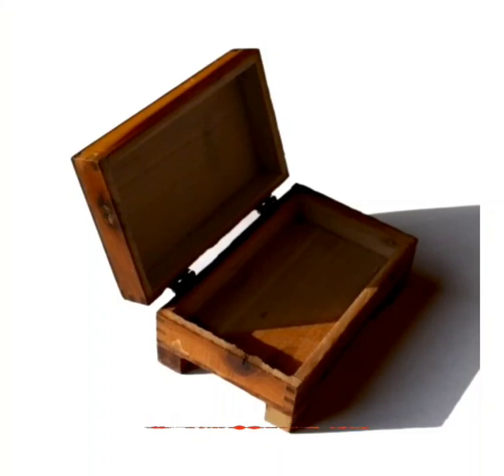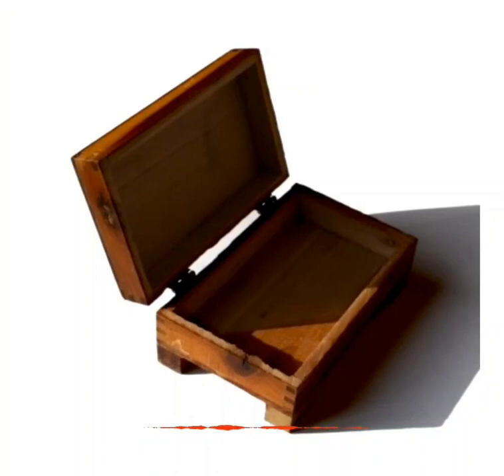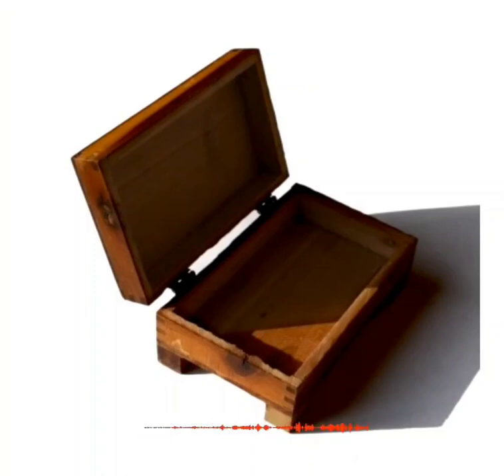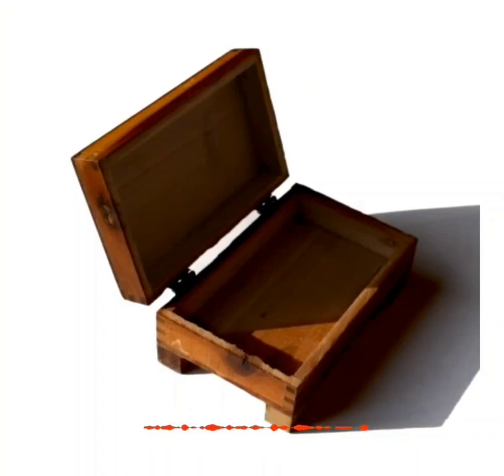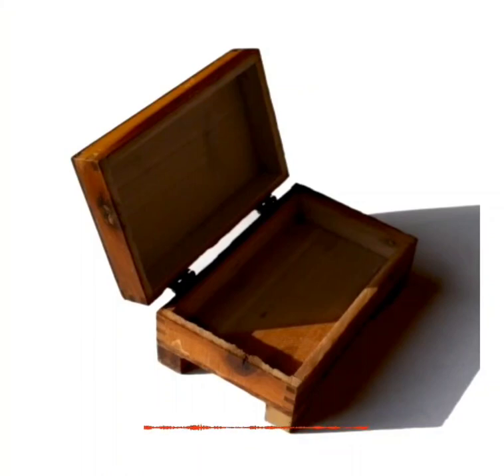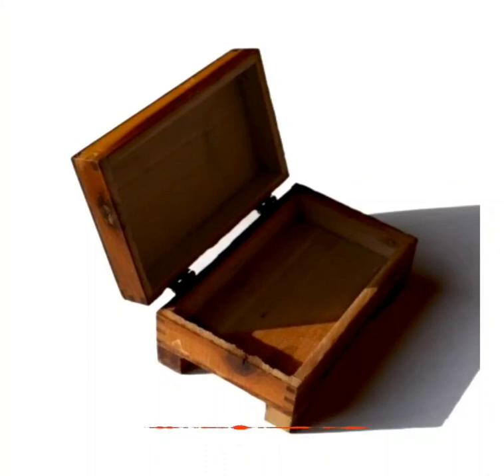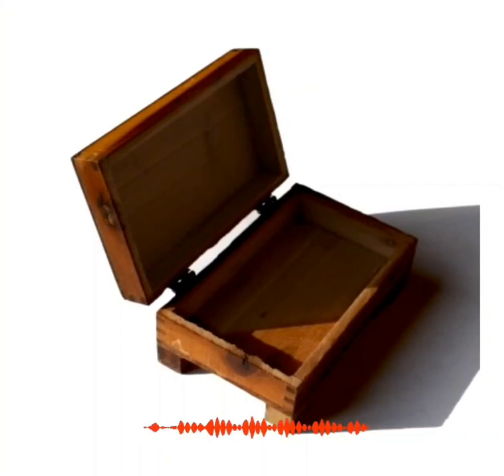24 carat diamond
I have a terrible stutter. Sometimes so bad I can not get out a single word. Reading aloud is therapeutic. I think it helps. This recording is a short story I am calling "24 Carat Diamond"